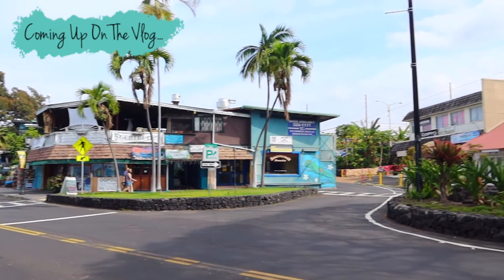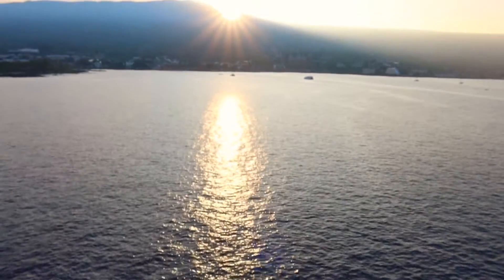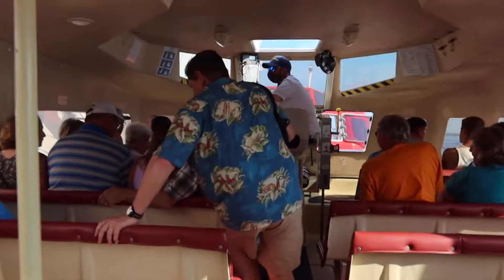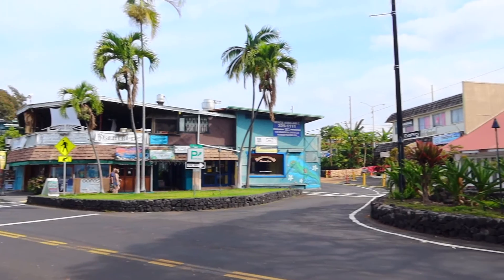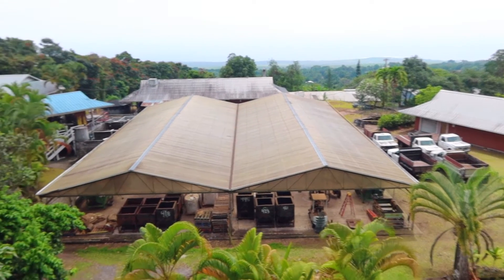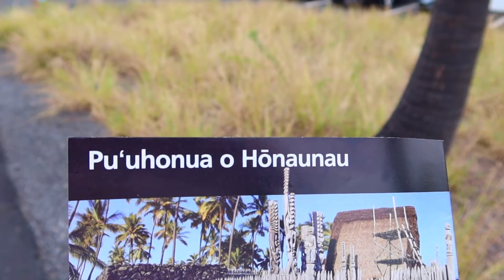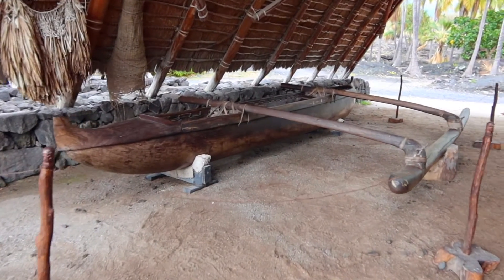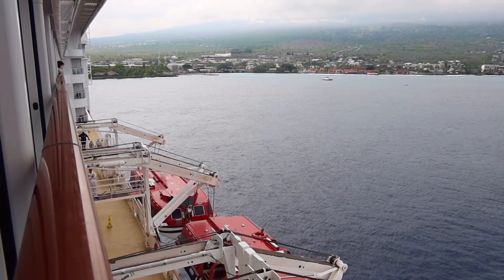NCL Pride of America Cruise | Day 5 - Kona, Hawaii | Kona Coffee | Pu'uhonua O Honaunau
We had breakfast at the Aloha Cafe then made our way down to the Hollywood Theatre on the Pride of America which was the meeting place for the shore excursions to go ashore.

Kona is a port that cruise ships have to tender, which means they anchor out in the bay and most ships use their lifeboats as tender boats to get you ashore.

On our way being tendered to shore, we saw some dolphins swimming along side us.

Once on shore we had an unfortunate change to our shore excursion, as one of the coach buses broke down, so our excursion was now leaving in the afternoon. So we changed our order we were doing things here and decided to walk around Kona and explore. Unfortunately when we visited Kona in May 2022 there was still quite a bit closed, hopefully they will be able to recover and more shops and restaurants will be open soon. They do still have the Farmer's Market here in Kona on Wednesdays and Saturdays, however it was not as large as my previous visit. It still featured some local art and produce.

After exploring around Kona, we decided to head back to our ship to drop off some chocolates that my aunt bought at the ABC Store and have a light lunch at the Cadillac Diner onboard Norwegian Cruise Line’s Pride of America, before heading back to Kona for our “Historic Kona” shore excursion.

Our first stop was the Royal Kona Museum and Coffee Mill. I did purchase a couple bags of coffee here after trying a few samples, but it was really just a shopping stop.

Our second stop was the “Painted Church” which is the St Benedict’s Catholic Church built between 1899 and 1902. As we are still on the Big Island of Hawaii, which is the newest island, there really isn't any soil just lava rock, so graves are built on top of the lava rock as obviously you can't dig into the rock.

Our final stop of this tour was at Pu'uhonua O Honaunau National Historical Park.

This place was Royal Grounds and a place of refuge in the time of “kapu”. Meaning that if you broke a law or during times of war you could elude your pursuers, come here and be absolved by a priest and seek safety in this place of refuge, if you made it. It remains a sacred place of peace, calm and refuge to Hawaiians to this day.

I would highly suggest coming here on your own with a rental car, as right next door, in the same bay as the National Historic Park there is a beach area that has amazing snorkelling. I was able to see the brightest yellow fish from the shore, so I could only imagine how it would have been snorkeling in the water.

It was then time to head back to the Pride of America and sail away from Kona, onwards to Kauai.

We had dinner at Jefferson's Bistro or Le Bistro again. I had the French Onion Soup, followed by a Cauliflower Veloute with Scallops and Truffle Oil. For my main I tried the pork chop followed by the Fraisier for dessert.

We then enjoyed some live music in Pink's Champagne Bar then went and checked out the “Glow Party” in the Mardi Gras Nightclub.

For less than the cost of a cup of coffee per month (my community membership tiers start at $2 per month), you can help support me to create more content. My Patreons receive perks such as postcards from my travels, access to behind the scenes footage and zoom calls.

As a luxury travel advisor my clients typically receive added benefits when booking vacations, hotel stays and cruises such as to destinations such as Hawaii through me.

Travel with Me!

If you make a purchase through the link(s), we may receive a small commission (which are so grateful to help keep Wanderlust Journey content going) at no extra cost to you.